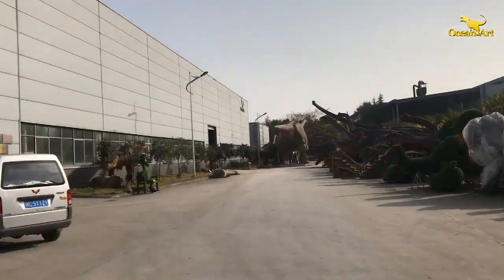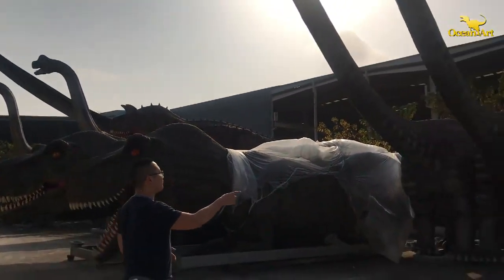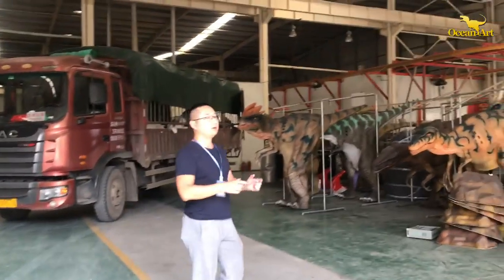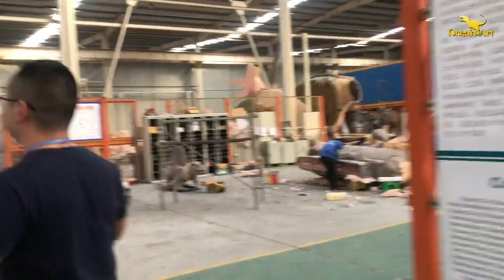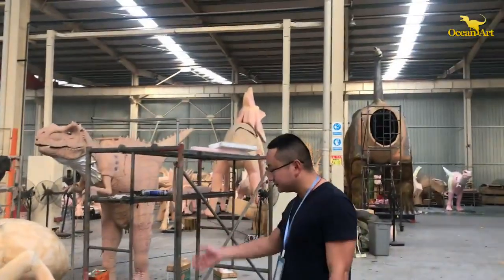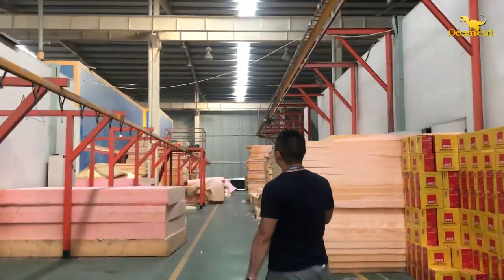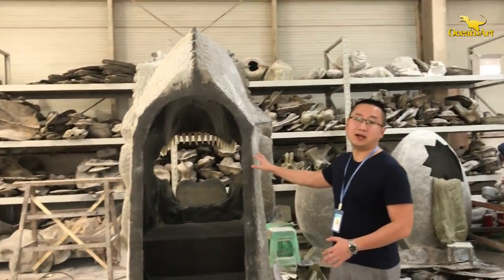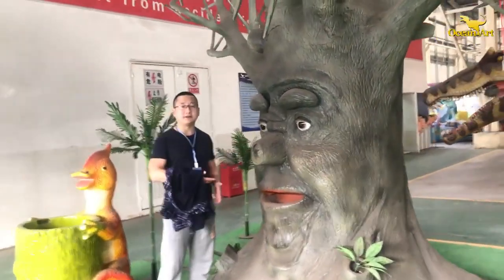Ocean Art- Factory & Stock